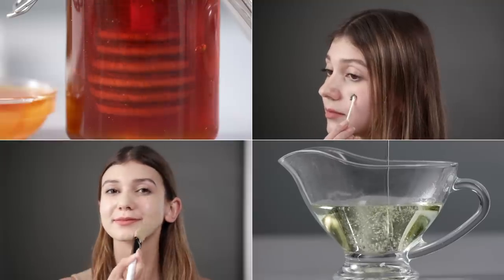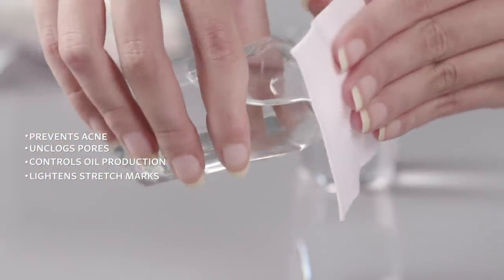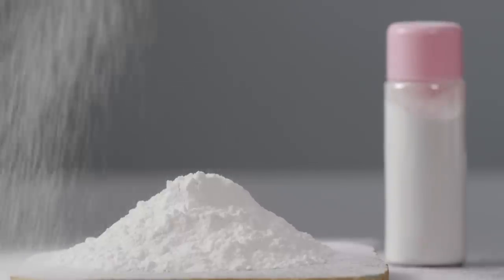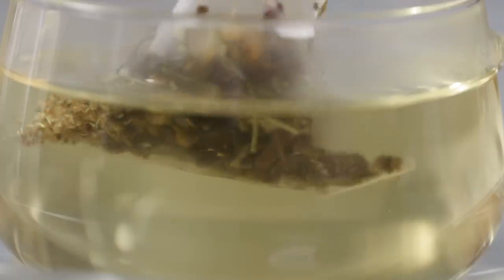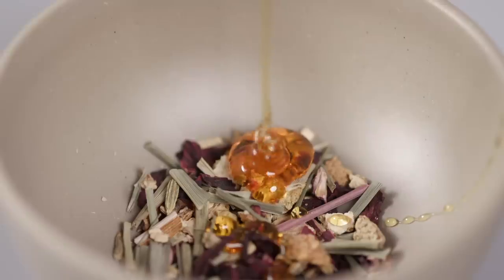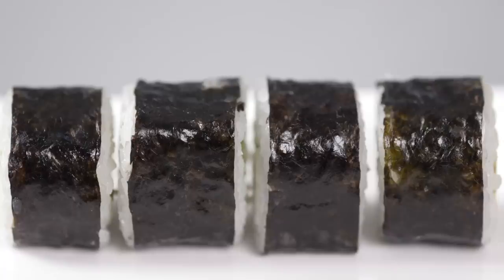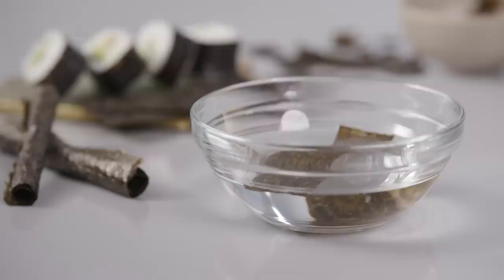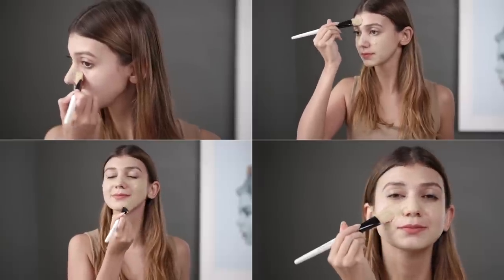The Best Skincare Ingredients You Didn't Know About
Here are 8 of the best skincare ingredients that you probably didnt know about to help your skin with acne, hydration, toning, exfoliation and so much more!

Ingredients:
Witch Hazel
Jojoba oil
Arrowroot powder
Manuka Honey
Calendula oil
Calendula cream - available at any chemist
Bentonite clay